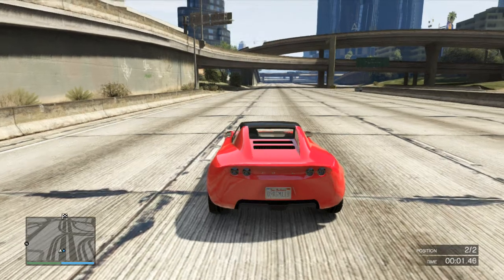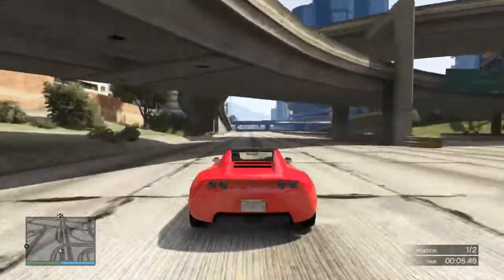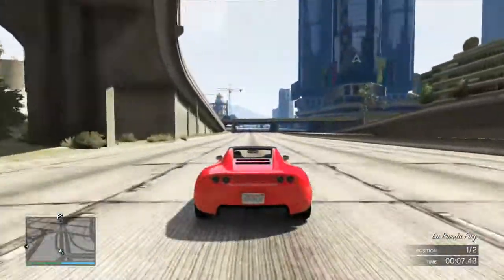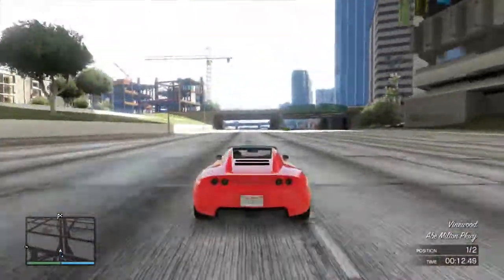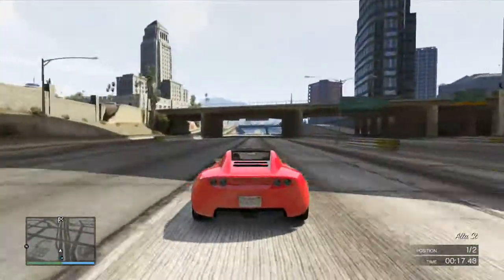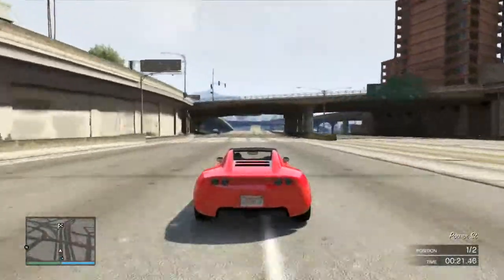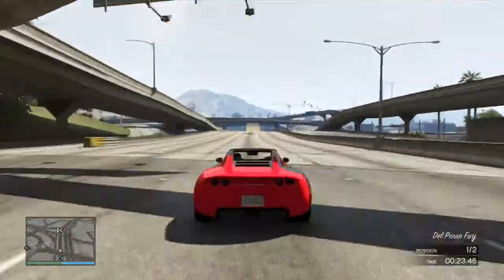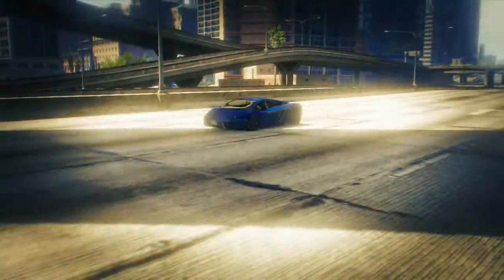GTA 5 Drag Race Voltic vs Vacca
Also do have a look at my other GTA uploads thank you.